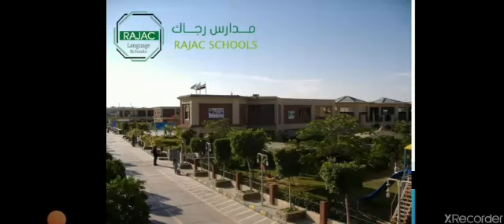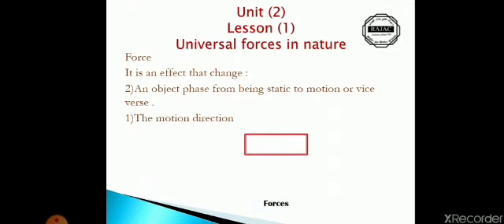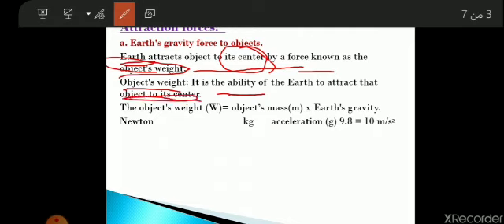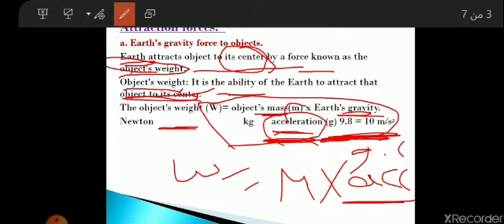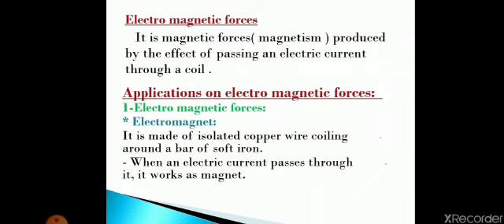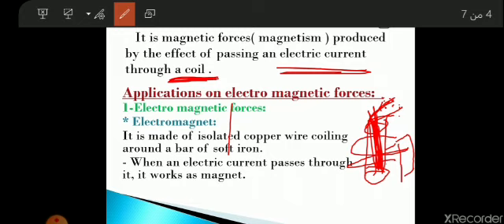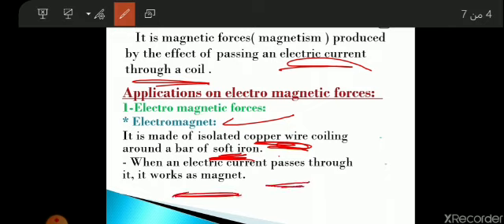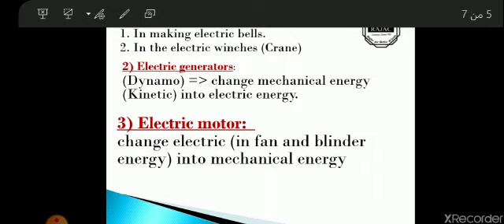Science Prep 1 part1